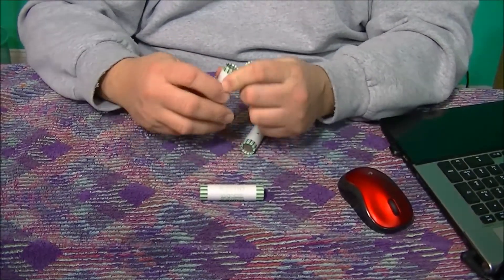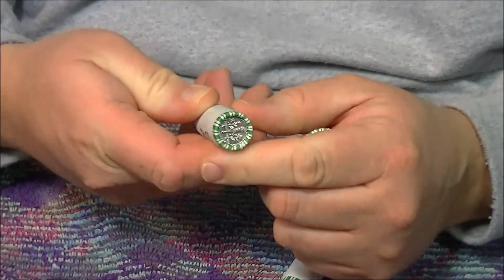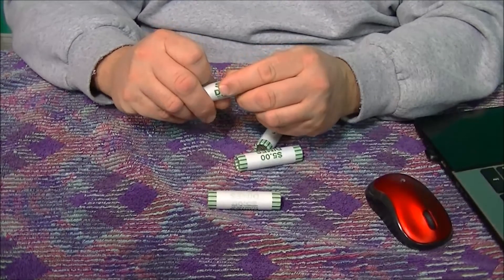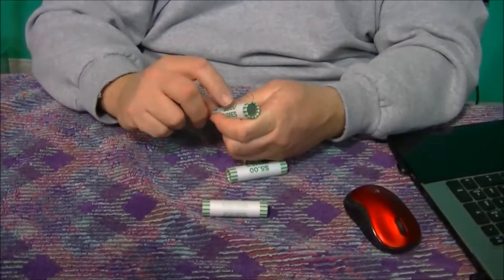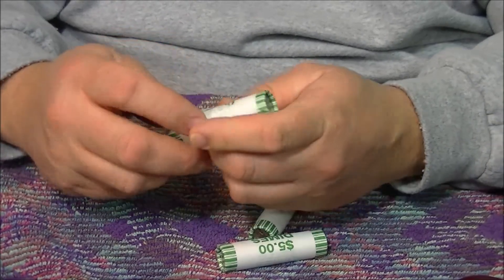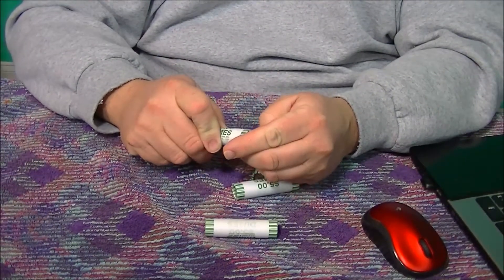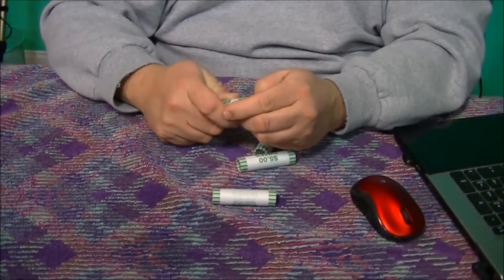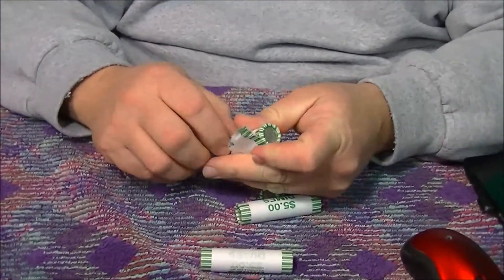The WORST Coin Roll Hunt Video EVER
Behind the scenes of the worst coin roll hunt video EVER!!!  A total train wreck!!  No editing and NO REFUNDS LOL